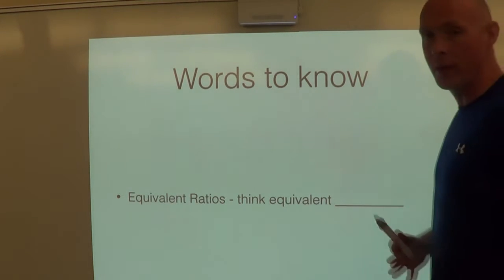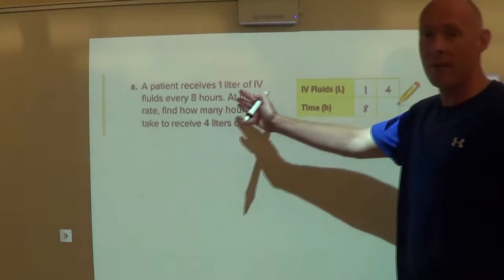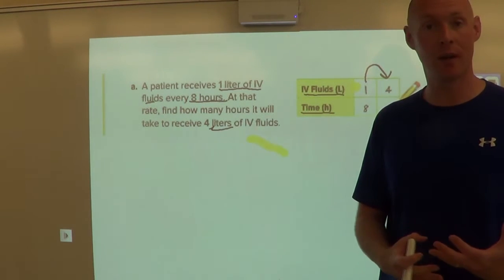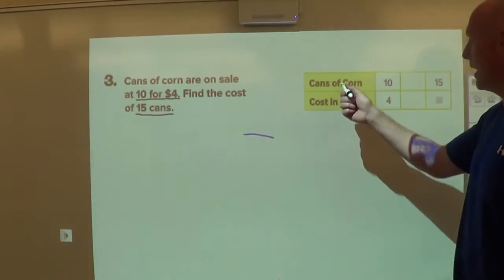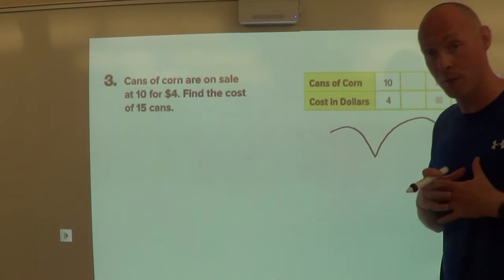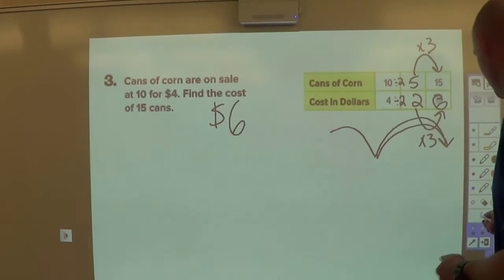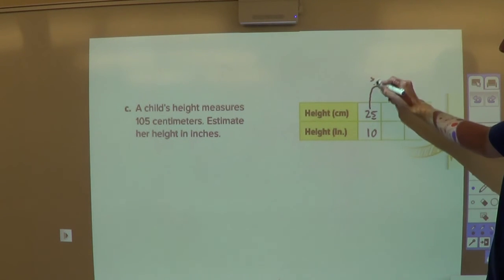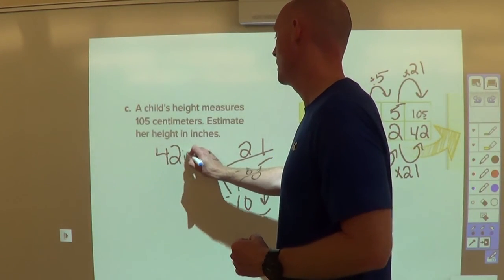1.4 Ratio Tables